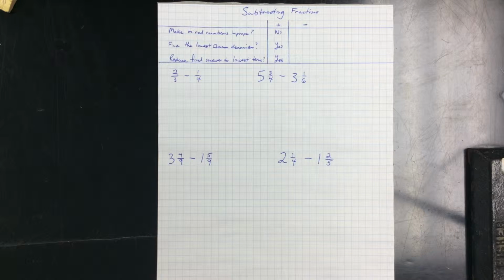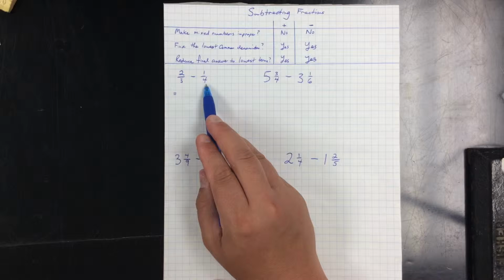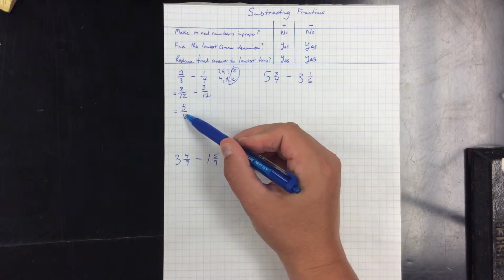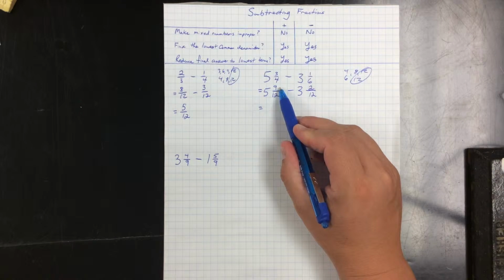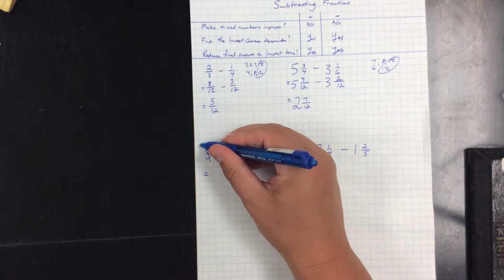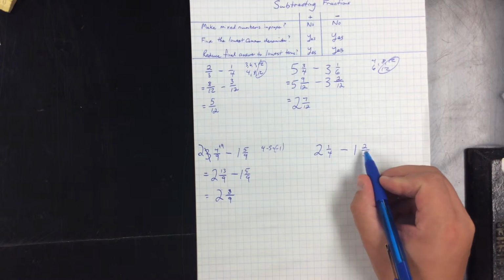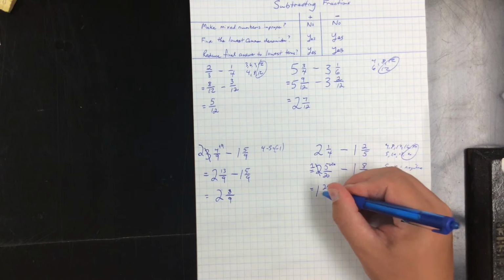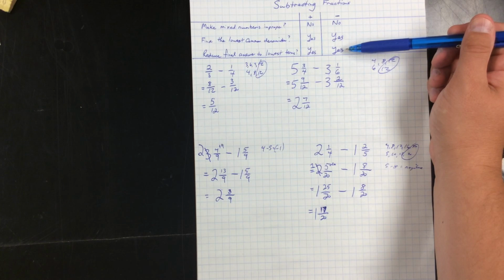8 5 4 Subtracting Fractions